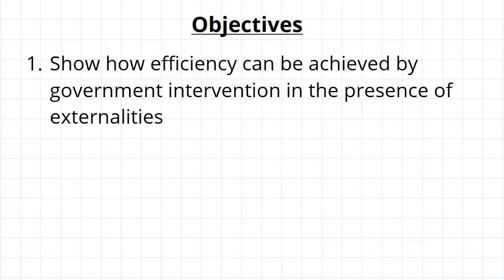Government Solutions to Externalities | Microeconomics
for more FREE video tutorials covering Microeconomics.